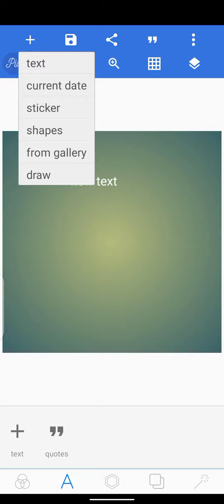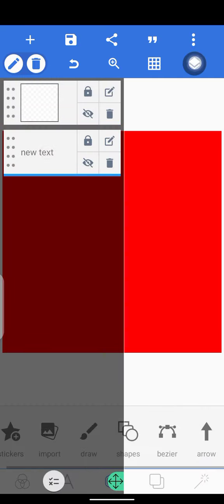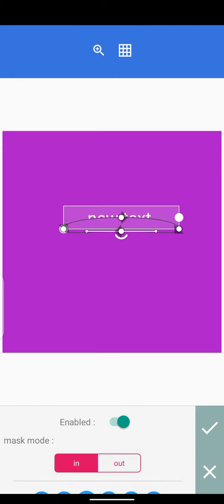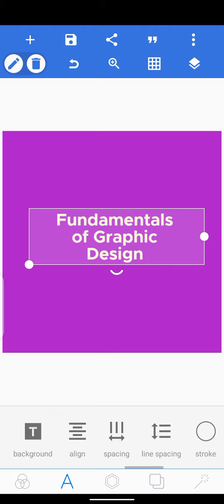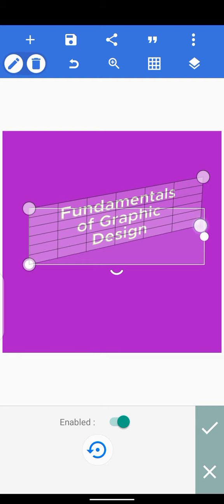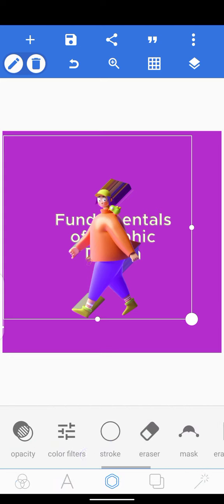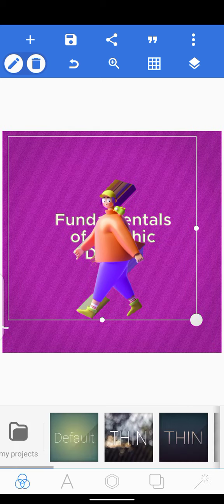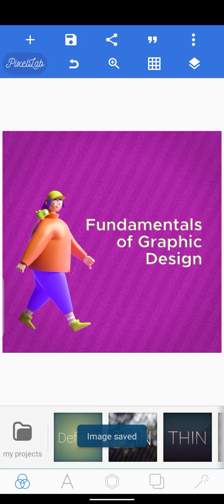Introduction to Pixellab